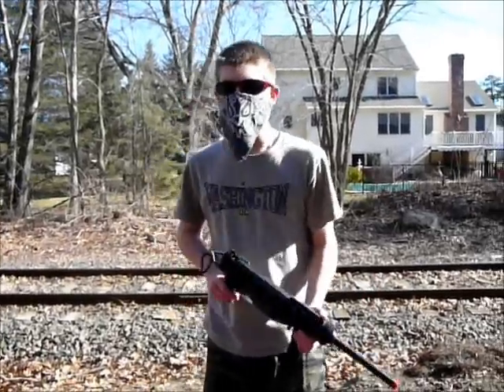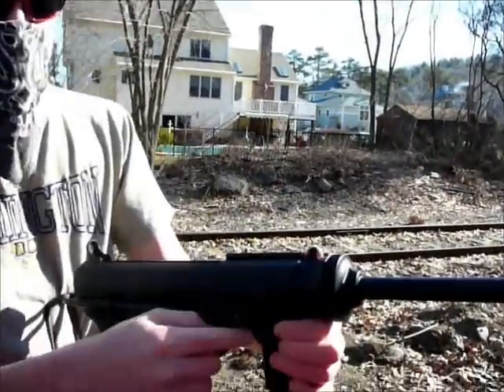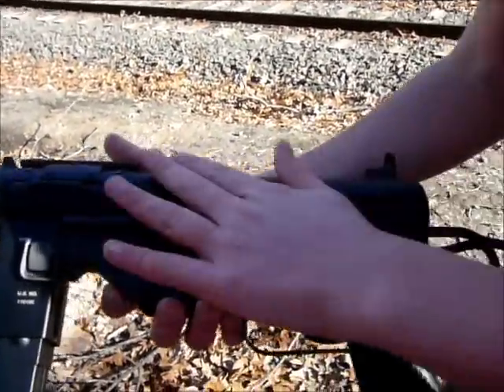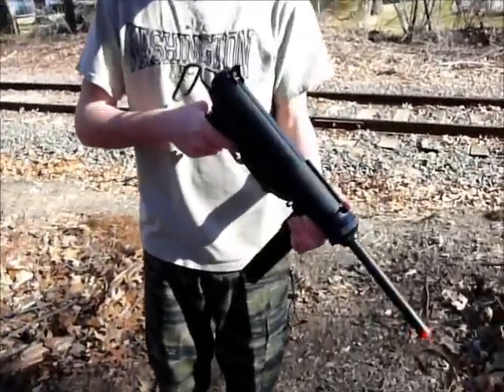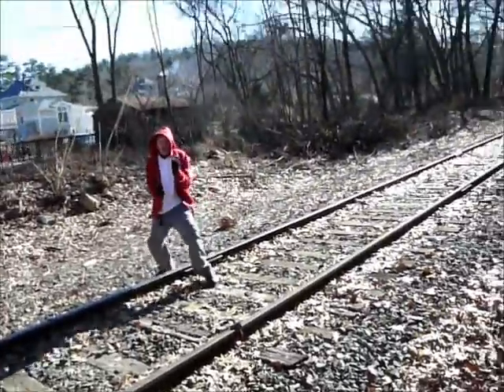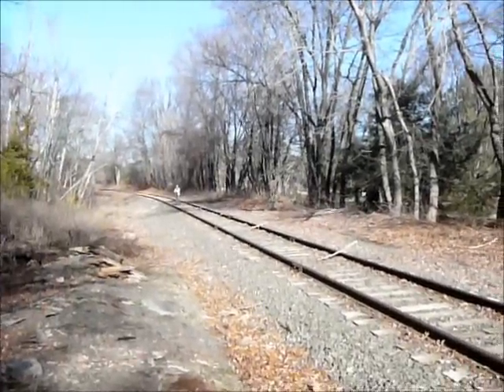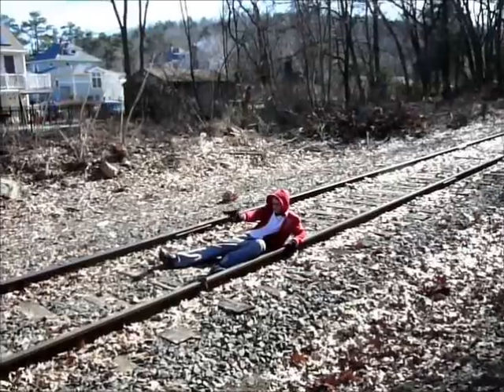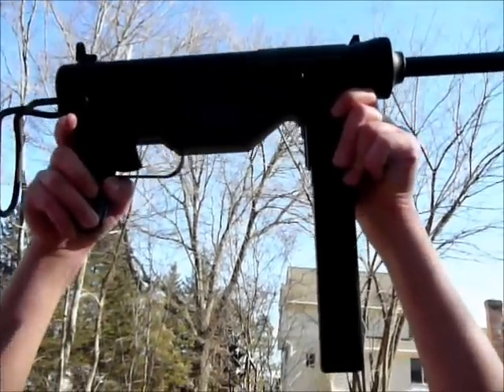airsoft ICS M3 grease gun review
ICS M3 grease gun review and shooting/accuracy test